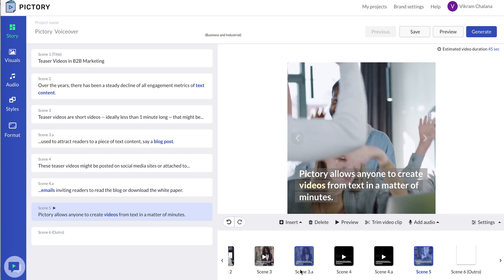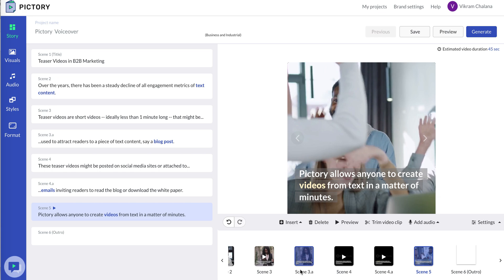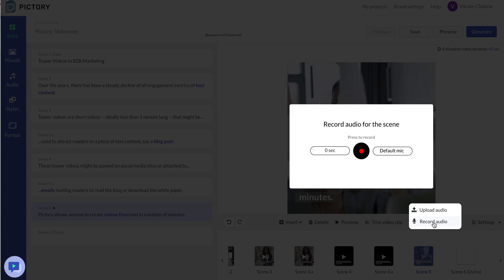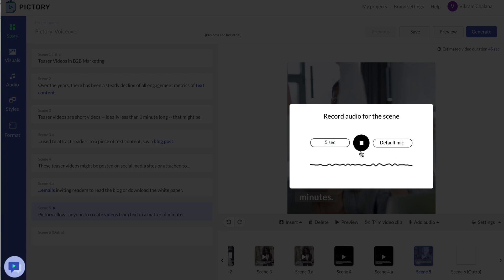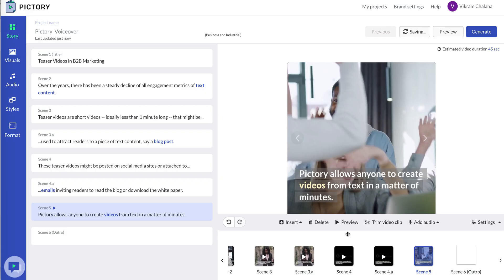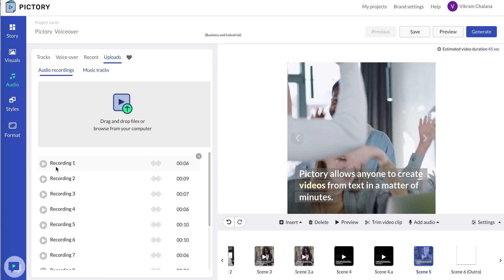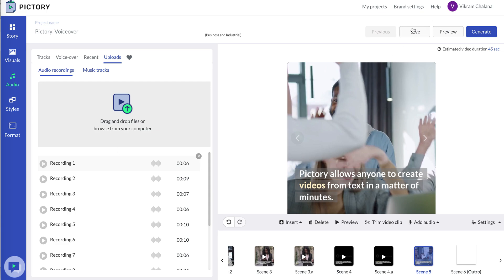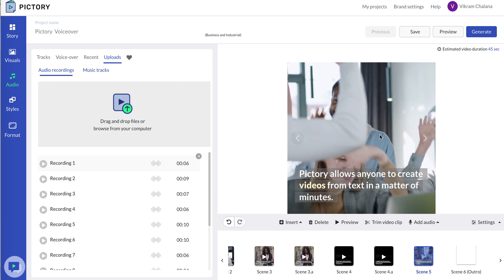Pictory Custom Voiceover Demo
This demo shows how you can record your own voice for a Pictory video.